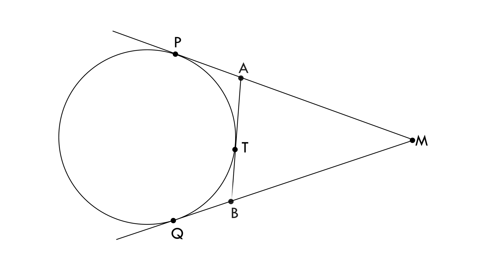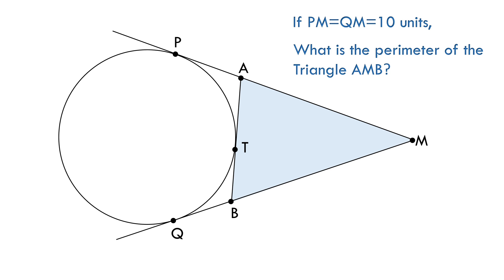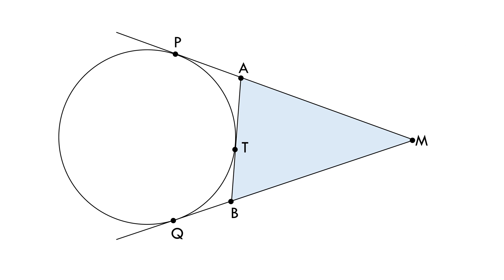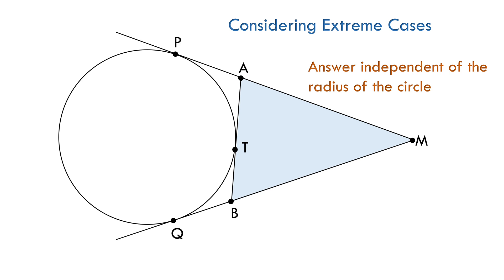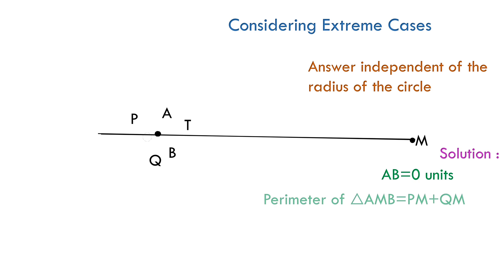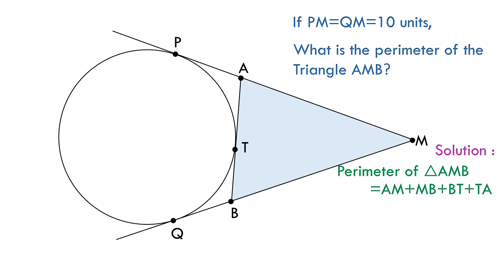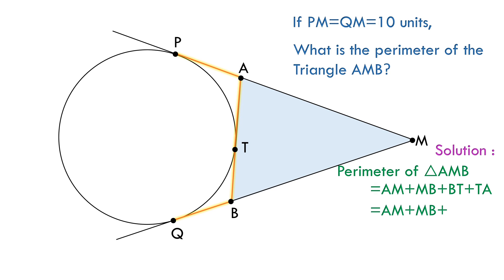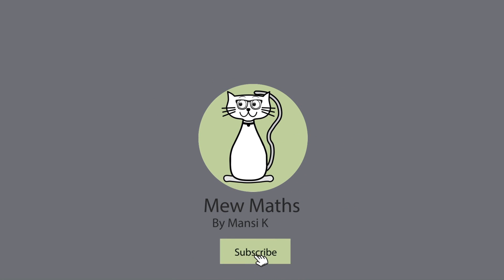If PM and QM are the tangents to the circle, find the Perimeter of the blue triangle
Two tangent problems | Two tangent theorems | Interesting Geometry Questions | Interesting Maths Questions

Certain problems in Geometry can be solved with a cool problem solving strategy called, "Considering Extreme Cases." This video casts light upon this method of solving geometric problems, especially circles.

This video also explains how this problem can be done by someone with merely the knowledge of circle, radius, diameter, circumference, tangent, triangle, perimeter of a triangle and the fact that two tangents to a circle meeting at an external point are equal.

The problem presents two tangents to a circle meeting at a common external point. It then introduces a point anywhere on the circumference of the circle between point P and point Q from where another tangent of a circle is drawn. This tangent meets PM and QM at point A and point B respectively. The task is to find the perimeter of the triangle thus formed.